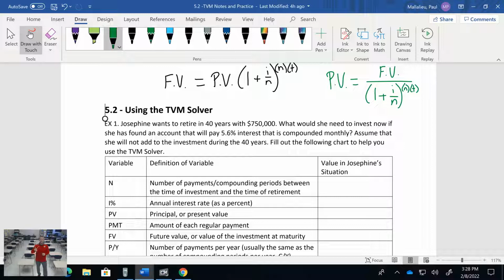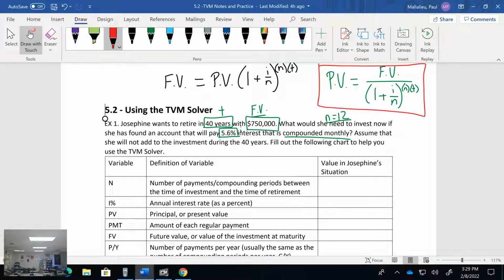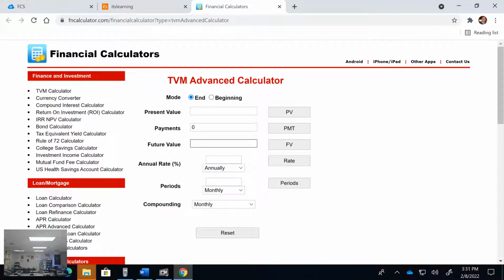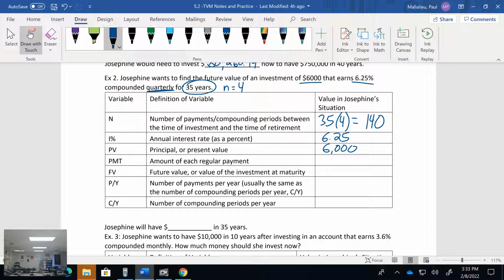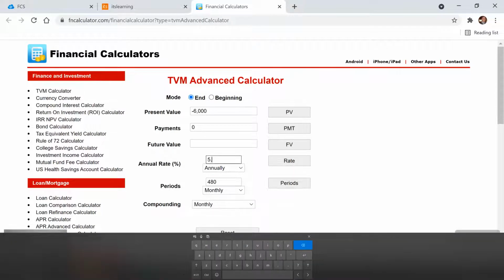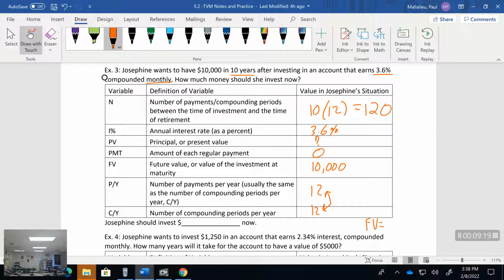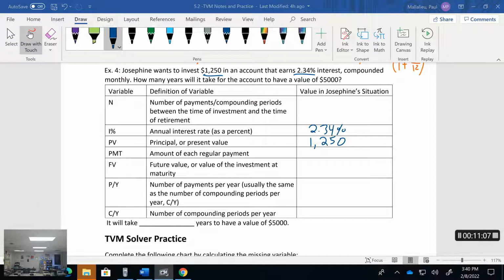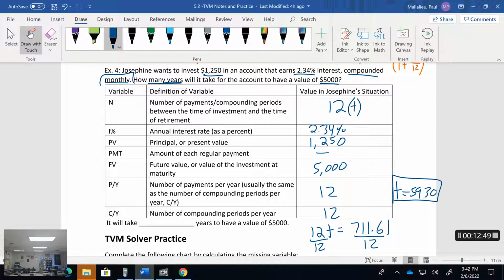5 2 TVM Notes